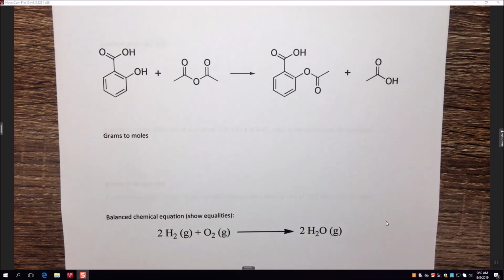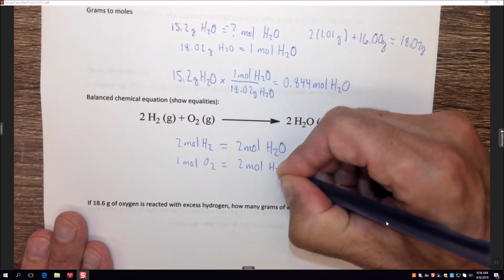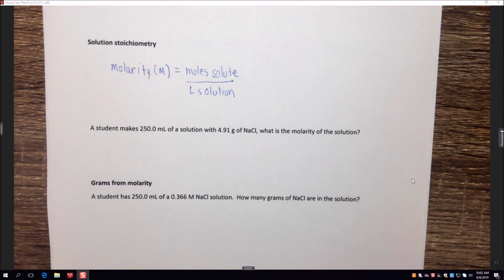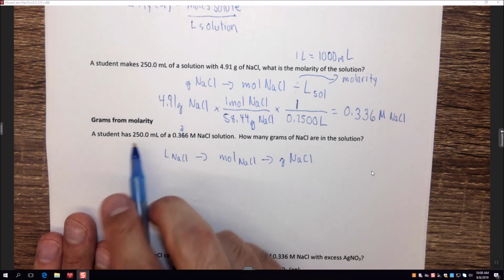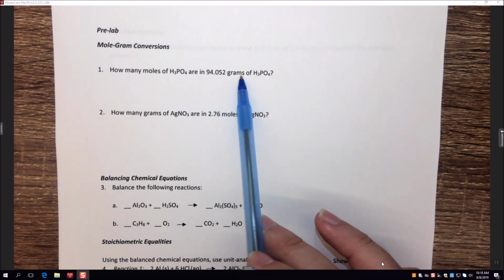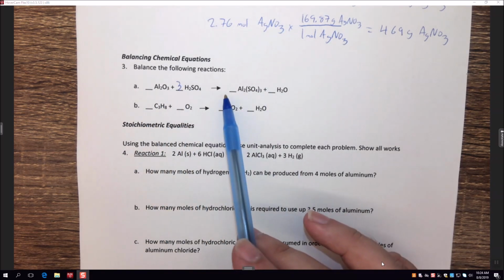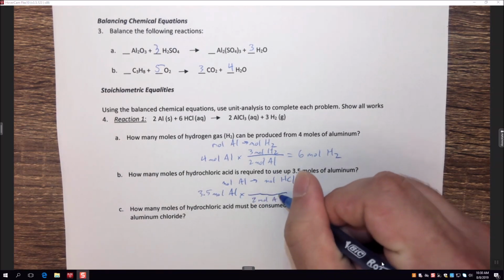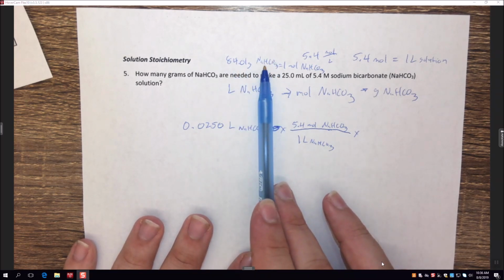Experiment 4 Pre Lab Lecture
Below are links to optional extra problems.  You are not required to do extra problems.  They are available for extra practice if you wish.

The problems that are not starred are covered in chapters 3 and 4, but will not be on the lab work.